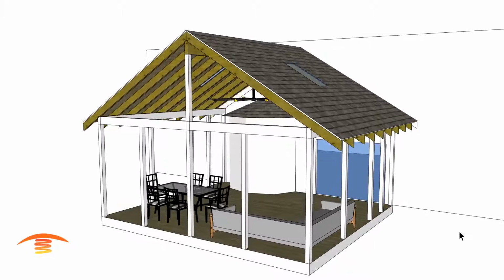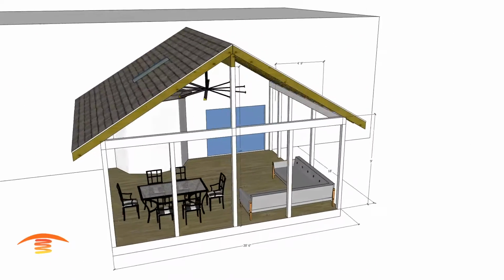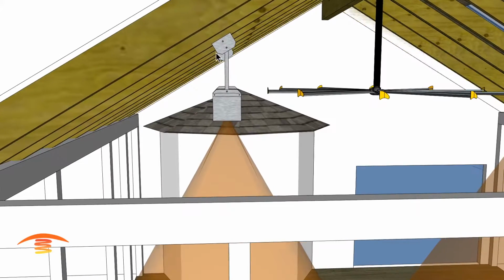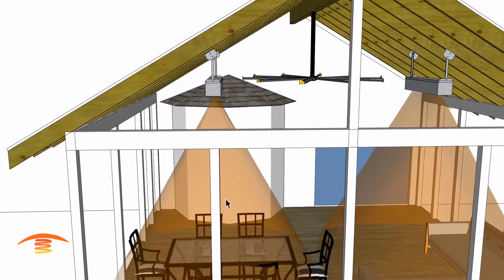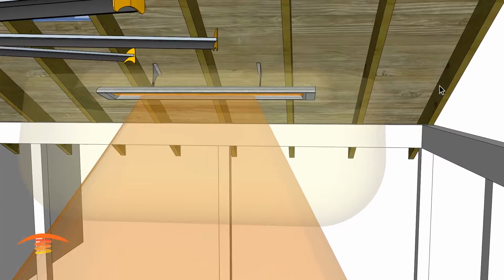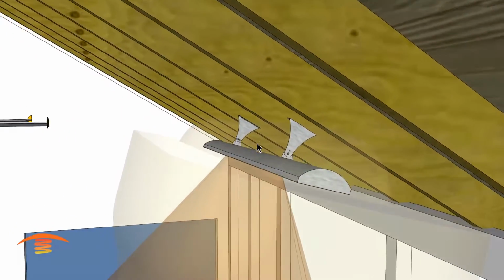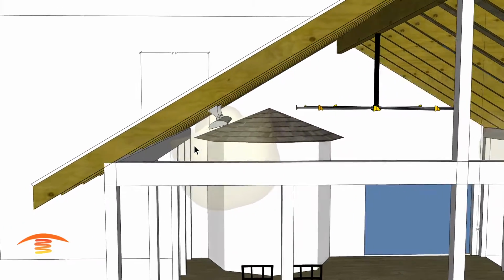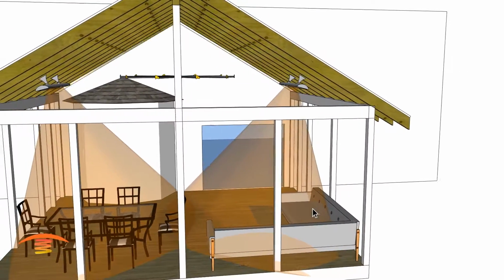Screen Room Heating with Gas or Electric Patio Heaters Infrared Dynamics / Infratech